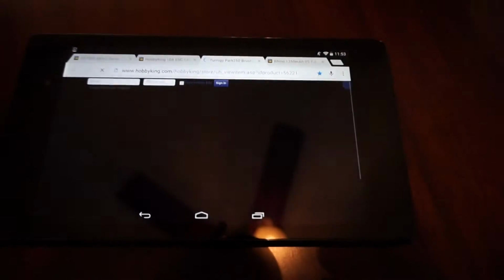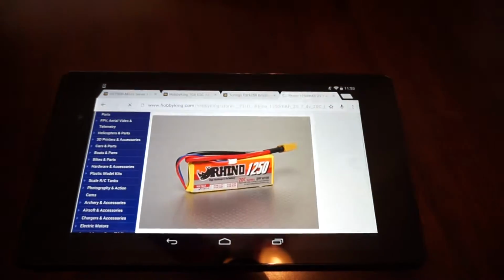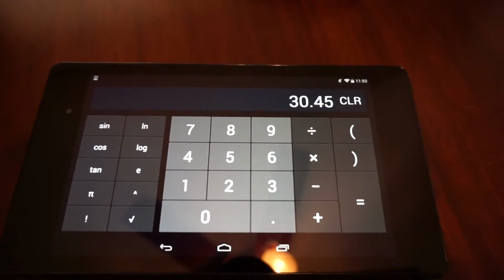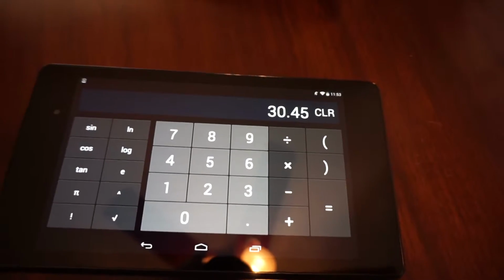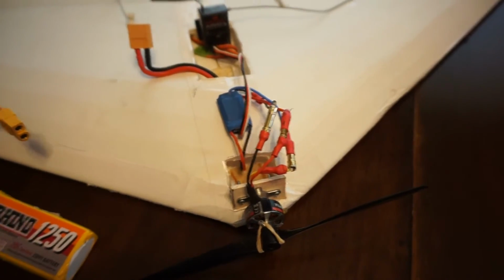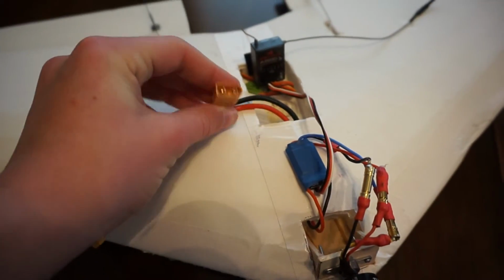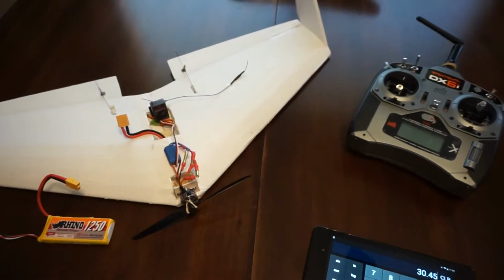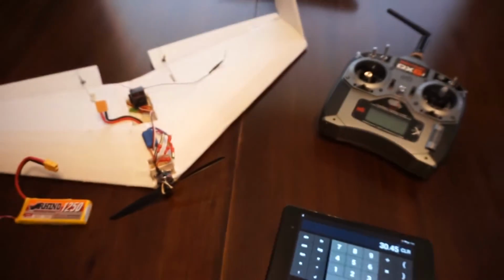FT Versa Wing / Cheap Rc Plane Electronics For $35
Hey there guys! Today I've got a video showing how you can scratch build an rc plane for little money. In this video, I demonstrate my electronic setup with an FT Versa wing, design by Josh Bixler from Flite Test. Hope you enjoy and I'll be bringing more soon!